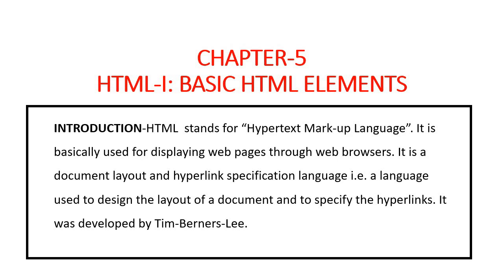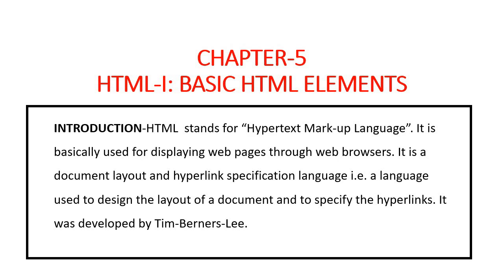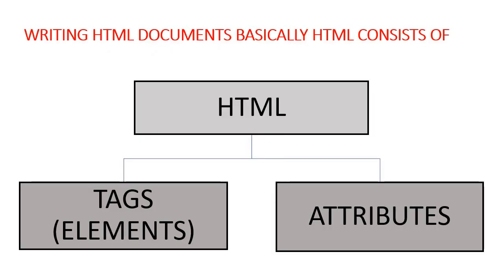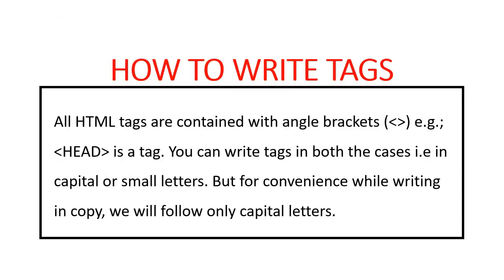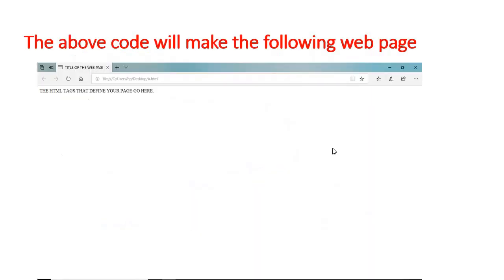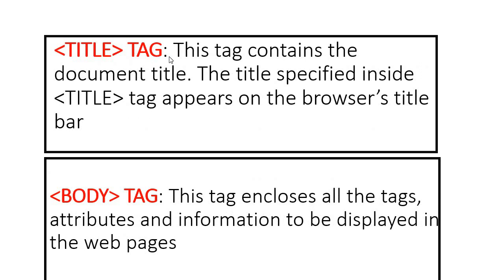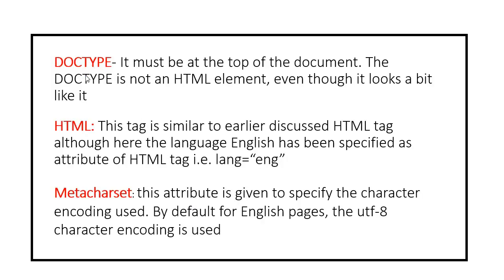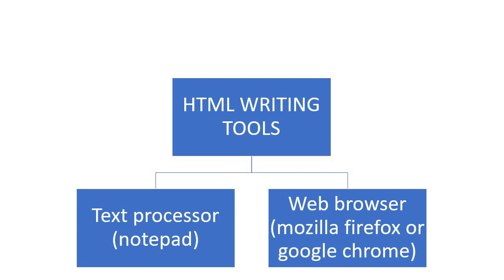CLASS X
CHAPTER-5
HTML-1: BASIC HTML ELEMENTS